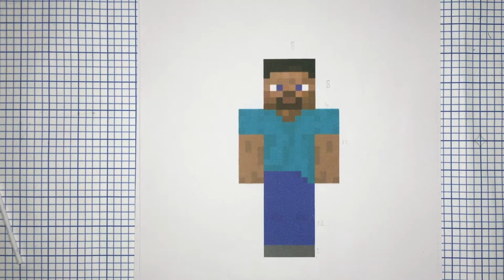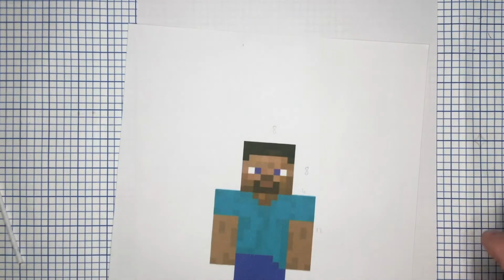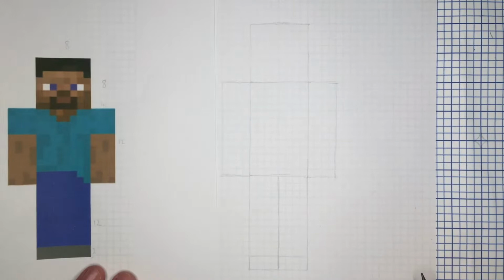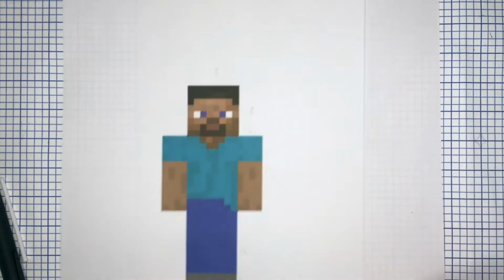Let's Draw (with Richard) - How to draw yourself as a Minecraft character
Another fun session drawing your favourite characters with Community Librarian, Richard.